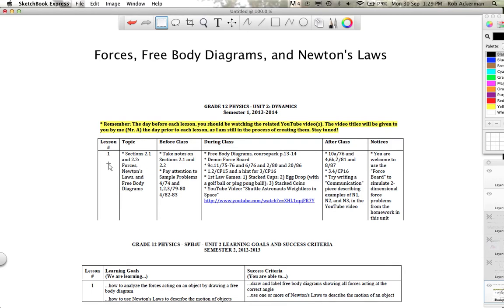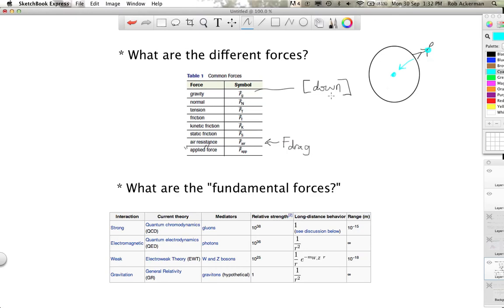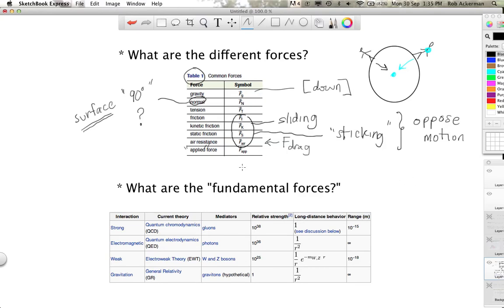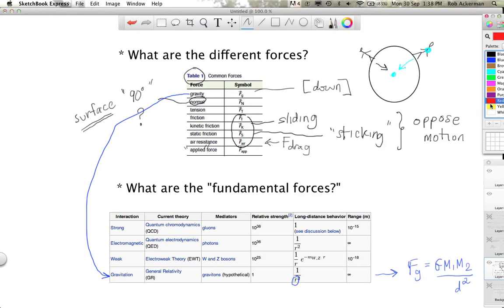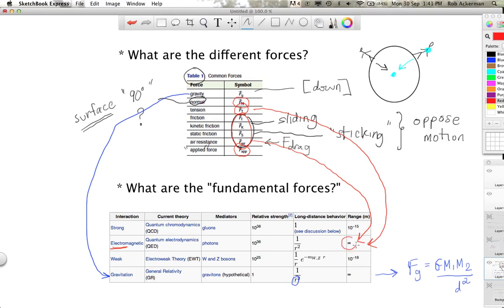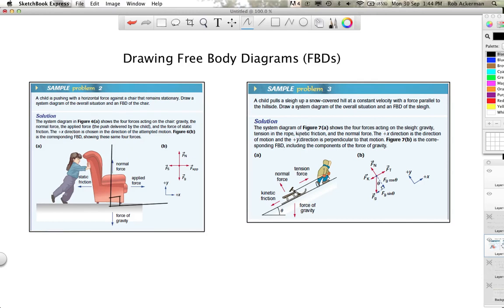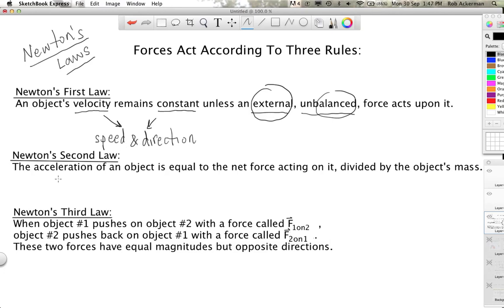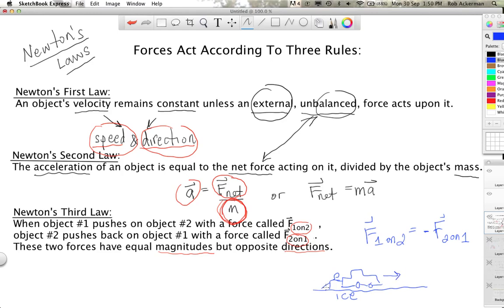Forces, FBDs, Newton's Laws - Grade 12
This video is a review of some basic ideas from grade 11 relating to forces, free body diagrams, and Newton's Laws.